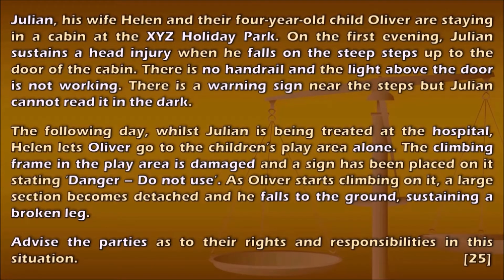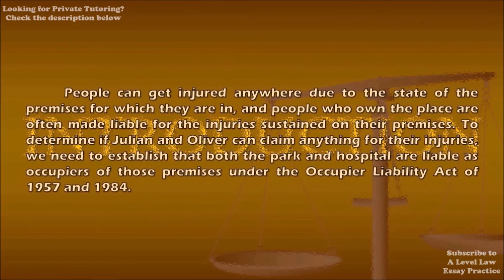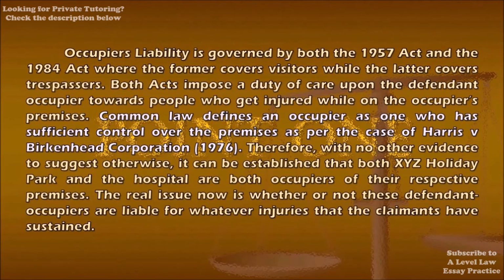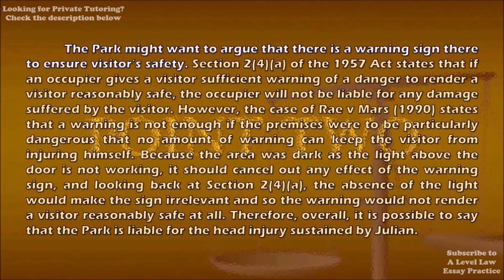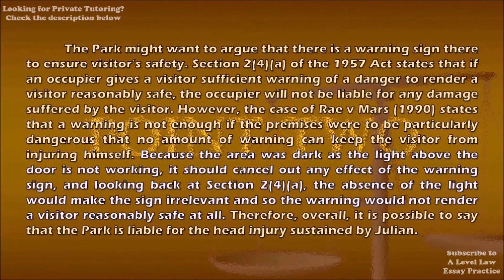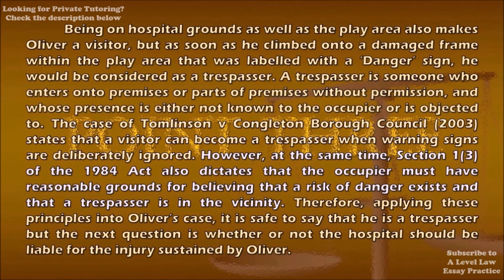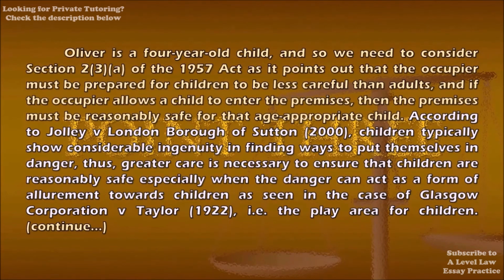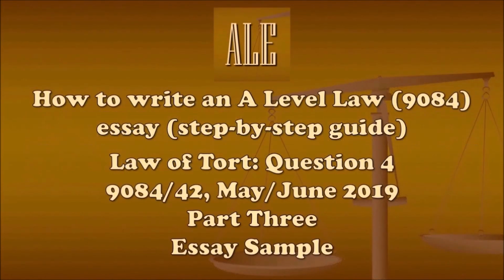A2 Tort Law Part 3: 9084/42, May/June 2019, Question 4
Tort Law Part Three: Essay Sample, A Level Law Step-by-step Video Guide #14

In video guide #14, I will be covering the topic of Occupiers' Liability in the Tort Law syllabus and examine Visitor, Trespasser, Child, and Defences.

Looking for Private Tutoring classes with the following services?
1) Personal attention & coaching given to individual students
2) Single or micro classroom type (maximum 4 students)
3) Frequent mock tests to prepare you for the real exam
4) Immediate feedback on student essays

Looking for someone to review/mark your essays, or someone to write a sample essay for you?

Please leave a comment on video that you have emailed me so that I can be notified

If you're looking to score full A's in your exams, do check this out to learn the secrets of studying well and score A's even when you failed so many times